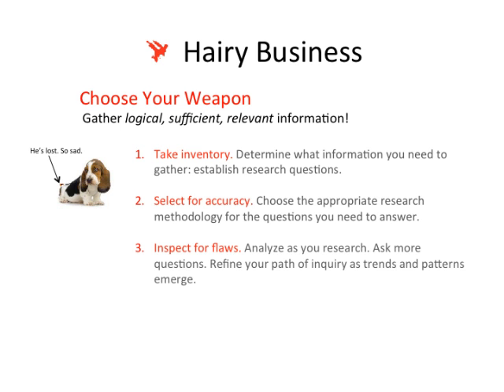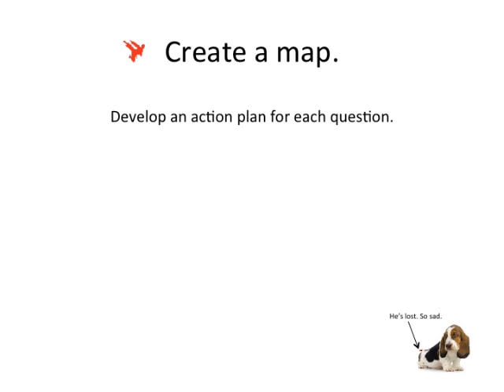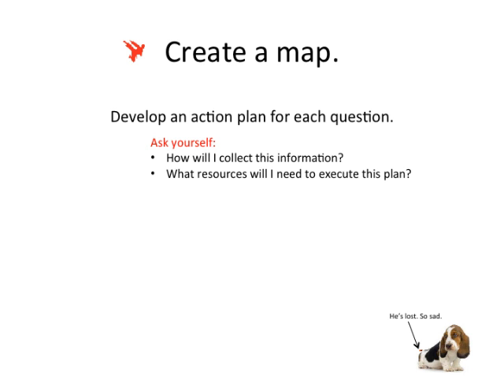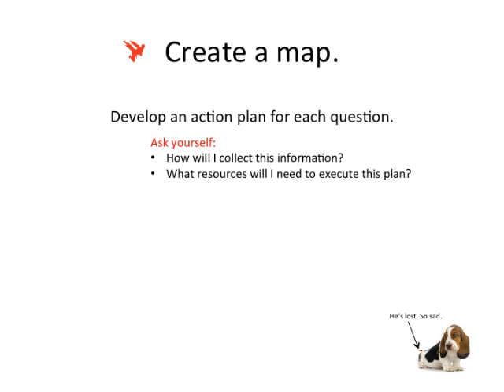Questions & Maps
The basics of establishing research questions and plans.